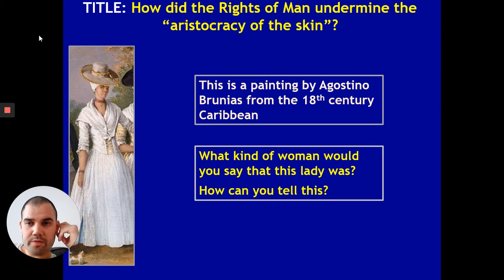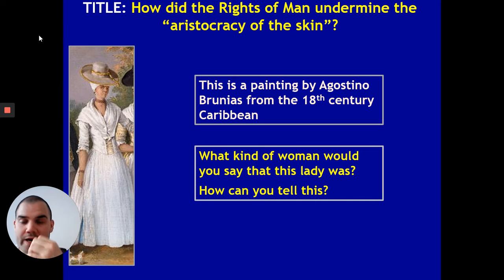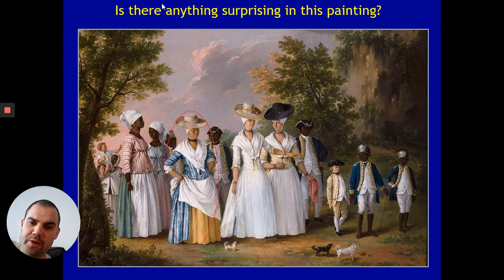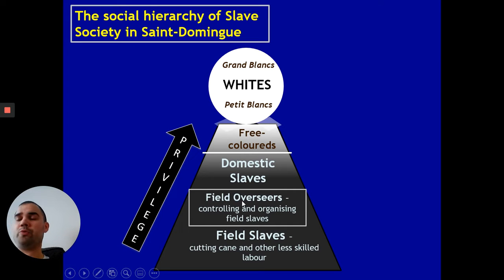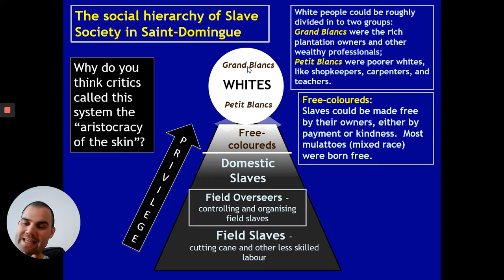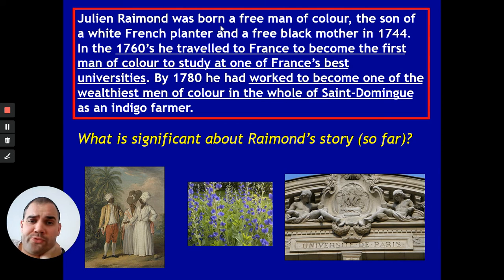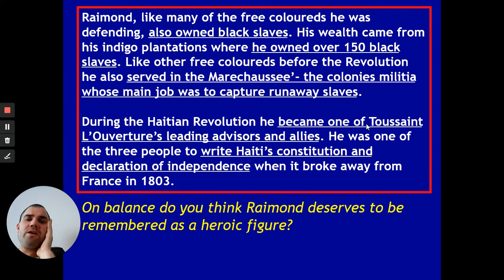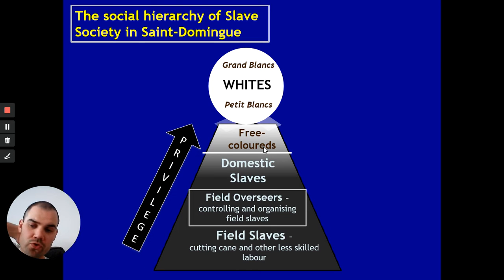3.1 The aristocracy of the skin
Overview of the social structure in Haiti before the French Revolution began in 1789